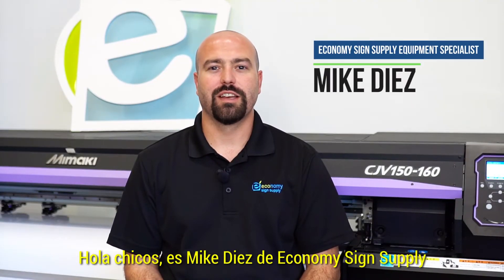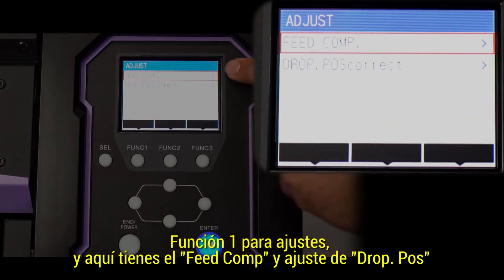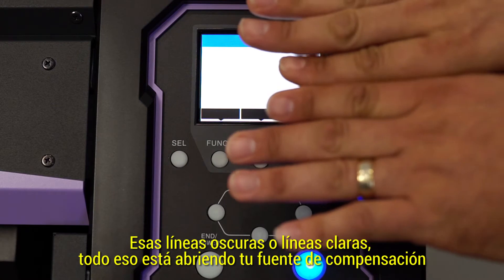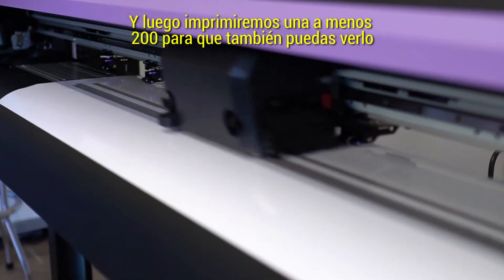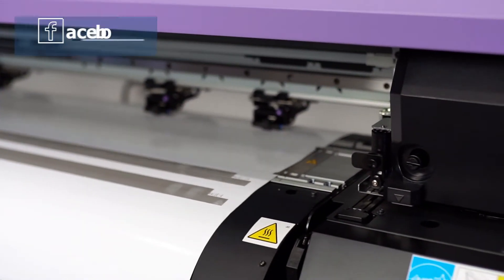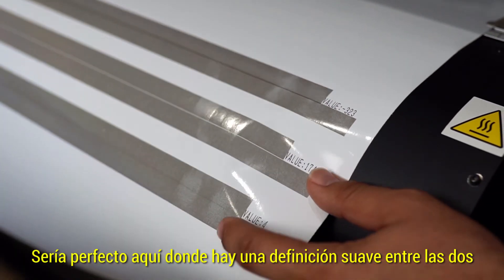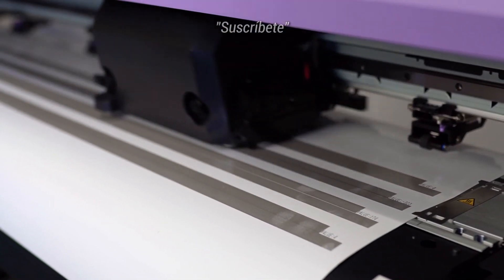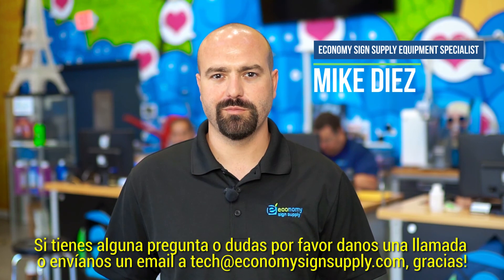Ajustes de compensación Mimaki - CJV150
En Economy Sing Supply vamos a explicarte como ver los ajustes de compensación de la fuente de tu CJV150. Vamos a mostrar los valores negativos-positivos y cómo afectan la impresión.
Economy Sign Supply is one of the top distributors of high-end products and materials in the sign supply industry throughout all of South Florida and the U.S. With many years on the market, Economy Sign Supply has been able to provide and distribute all parts, tools, materials, and accessories required for sign manufacturing and installation.
Our customer service representatives will be more than glad to answer any questions on inquiries you may have.

Visit our location: 7970 NW 64th Street | Miami, Florida 33166